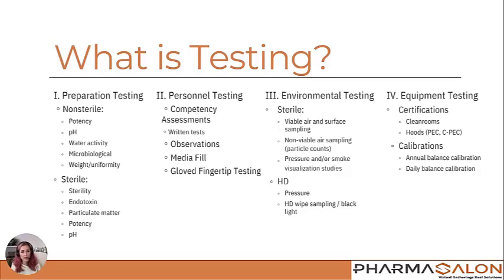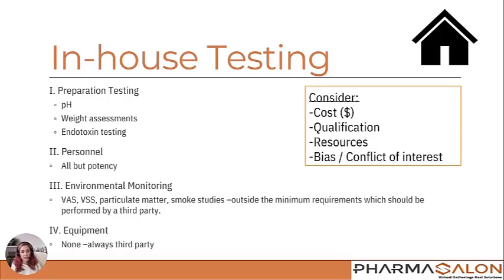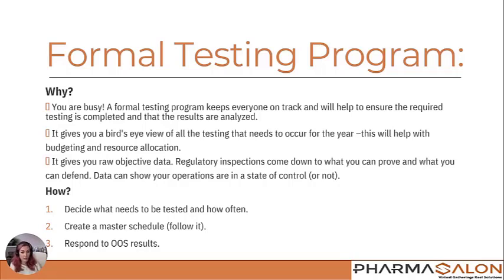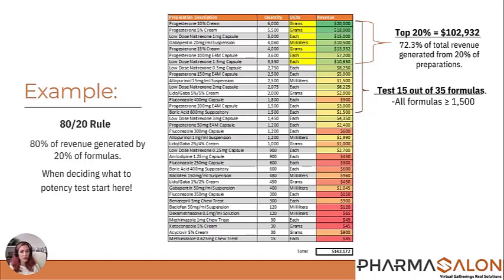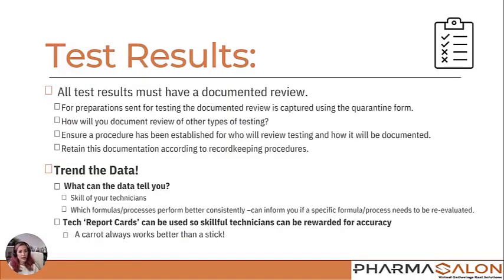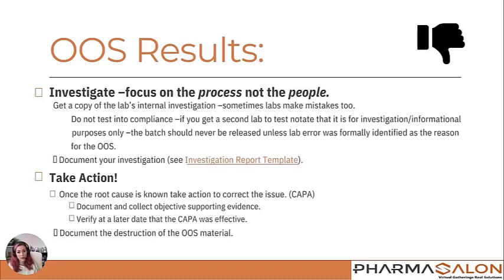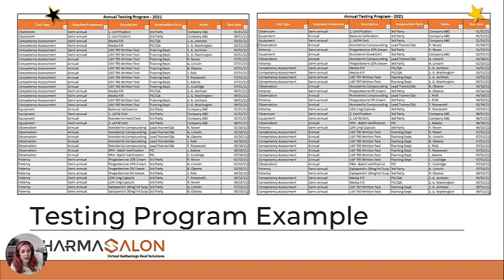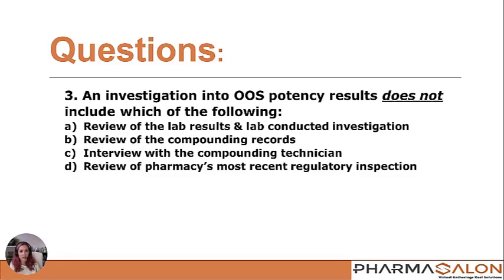Designing a Testing Program For 503A Compounding Pharmacies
To learn more about Designing a Testing Program For 503A Compounding Pharmacies, check out

The video is all about Designing a Testing Program For 503A Compounding Pharmacies and covers the following topics:
- 503a compounding pharmacies
- Sterile compounding pharmacy
- Sterile compounding pharmacy technician

If you are interested in Designing a Testing Program For 503A Compounding Pharmacies,  watch the entirety of this video and look for similar videos on our channel.
Designing a Testing Program For 503A Compounding Pharmacies, however, is a subject that I know nothing about.
If you want to find out even more about Designing a Testing Program For 503A Compounding Pharmacies I recommend you to have a look at our various other video clips
Have I addressed all of your concerns about Designing a Testing Program For 503A Compounding Pharmacies?
 Individuals who searched for Designing a Testing Program For 503A Compounding Pharmacies also searched for sterile compounding pharmacy.

CE accredited for Pharmacists and Technicians. To get credits for this talk go

Designing a Testing Program
Learning Objectives
-   Describe why different types of testing are best performed by a third party and not in-house.
-   Recognize their current compounding data to determine which formulas should be included in a testing program.
-   Describe, Given OOS potency results ,how to perform a basic investigation.

Assessment Questions
1. Which of the following tests are acceptable to perform in-house?
a. Sterility
b. Potency
c. pH
d. Powder Hood Certification

2. When reviewing formula data 80% of your revenue will likely come from __% of your formulas. These formulas should be included in your testing program.
a. 20%
b. 10%
c. 50%
d. 80%

3. An investigation into OOS potency results does not include which of the following?
a. Review of the lab results & lab conducted investigation
b. Review of the compounding records
c. Interview with the compounding technician
d. Review of pharmacy’s most recent regulatory inspection

About the instructor:
Stephanie Chacon is the Quality Director at Empower Pharmacy, one of the largest and most innovative compounding pharmacies in the nation. She leads their diverse quality team in creating and implementing an advanced quality management system. Stephanie graduated from Temple University School of Pharmacy with a Masters degree in Regulatory Affairs and Quality Assurance in 2019. As a Certified Pharmacy Technician with nearly 12 years of experience in the compounding industry she is perfectly poised to provide education and training designed to improve quality and reduce regulatory risk.
She believes that compounding pharmacies have a moral obligation to provide the best quality medications to their patients. Quality, integrity, and a commitment to continuous improvement are her core values.
She lives with her family in Houston Texas where she enjoys painting, yoga, and spending time outdoors